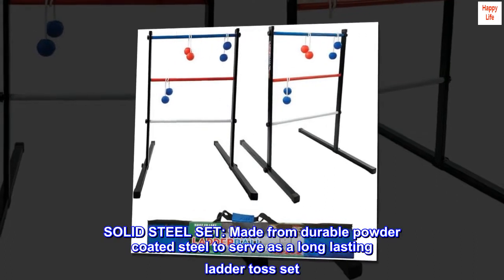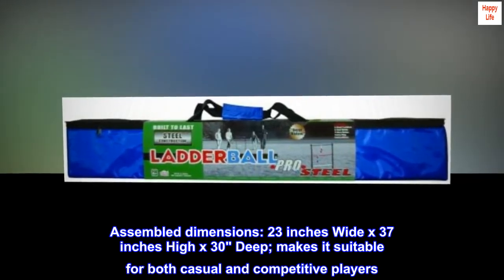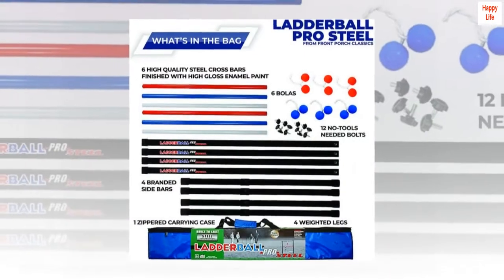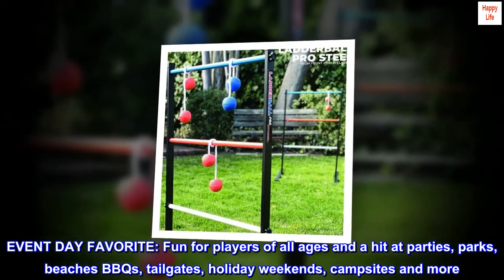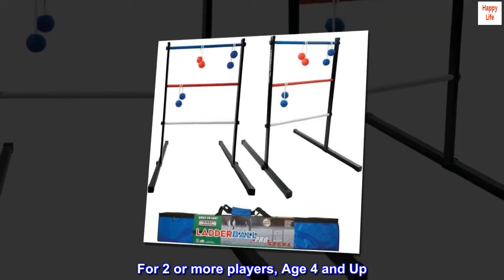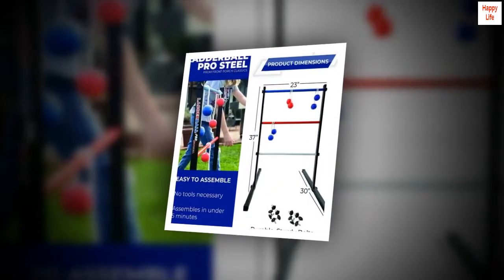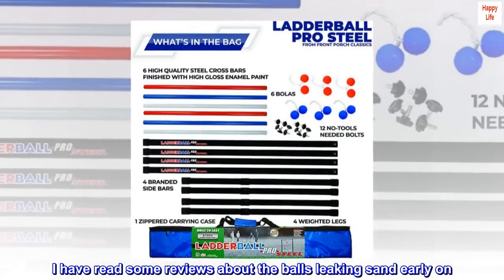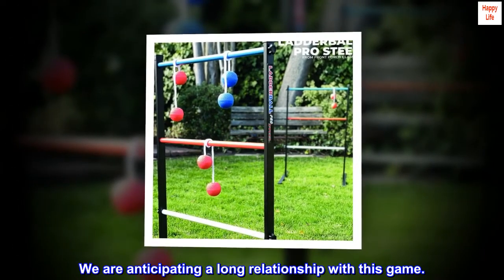Maranda Enterprises Ladder Ball Pro Steel Toss Indoor/Outdoor Game Set 6 Soft Rubber Bolas Balls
SOLID STEEL SET: Made from durable powder coated steel to serve as a long lasting ladder toss set. Assembled dimensions: 23 inches Wide x 37 inches High x 30" Deep; makes it suitable for both casual and competitive players
CLASSIC LADDER TOSS GAME: Includes everything you need to play: 6 soft-touch weighted bolas in 2 team colors, 2 steel targets and premium carrying case
HIGH PERFORMANCE: Sturdy steel construction keeps the targets still while you play
EVENT DAY FAVORITE: Fun for players of all ages and a hit at parties, parks, beaches BBQs, tailgates, holiday weekends, campsites and more
ALL AGES PLAY: This classic game is suitable for the entire family. For 2 or more players, Age 4 and Up

 FUN!!
FUN, FUN, FUN! The game is about as nicely constructed as you're going to find. I appreciate the fact it is steel and not pvc pipe. We played numerous games the day we got it and had no trouble with any of it. I have read some reviews about the balls leaking sand early on. I plan to put some silicone around the rope and opening to prevent it from leaking. We are anticipating a long relationship with this game.